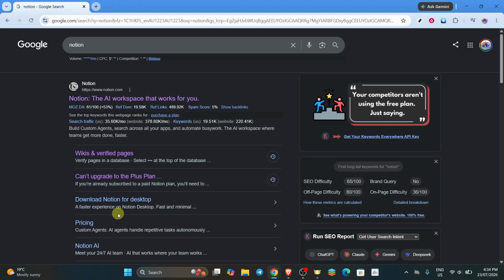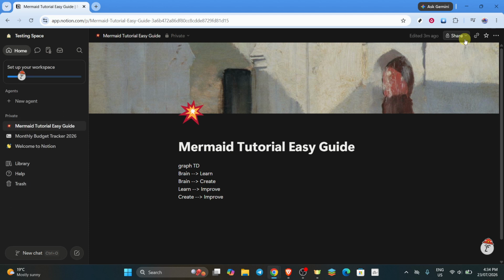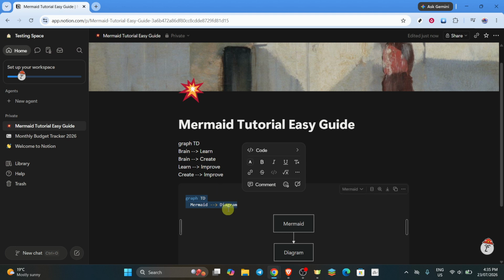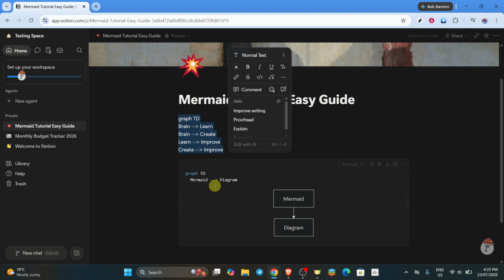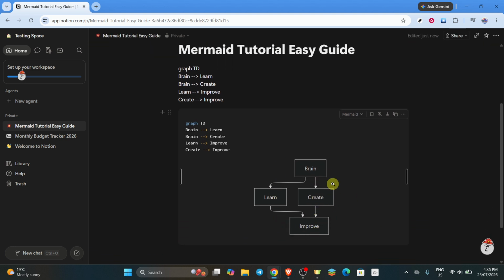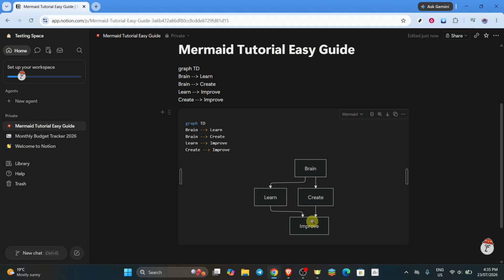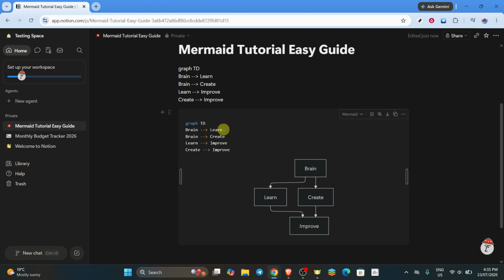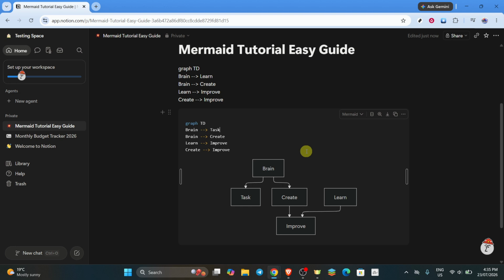How to Use the New Mermaid Feature in Notion [Easy Guide]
Curious about the new feature in Notion? This video walks you through how to use the Mermaid tool for creating diagrams and flowcharts. You'll see step-by-step instructions, making it easy to visualize your ideas directly in Notion.

After watching, you'll feel more comfortable using this feature in your projects. Whether you're organizing notes or brainstorming, you'll find it helpful.